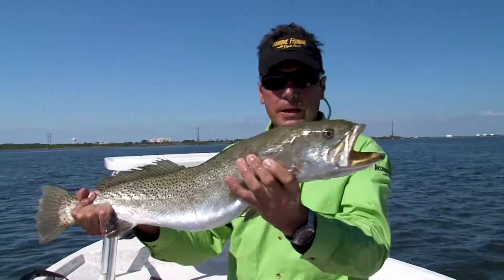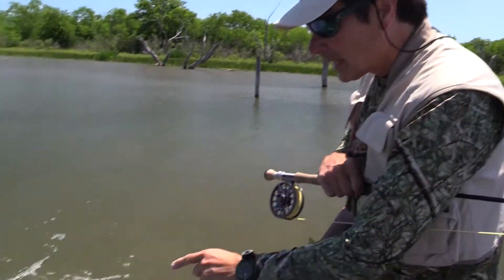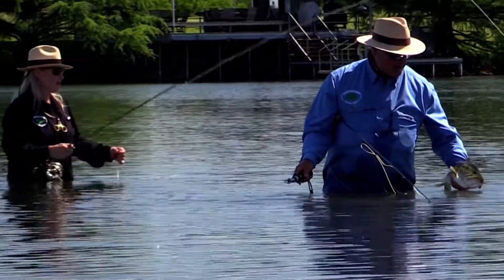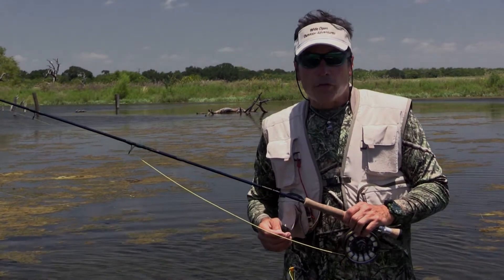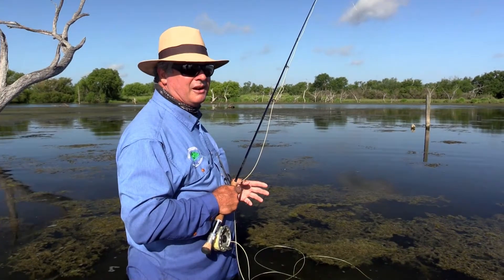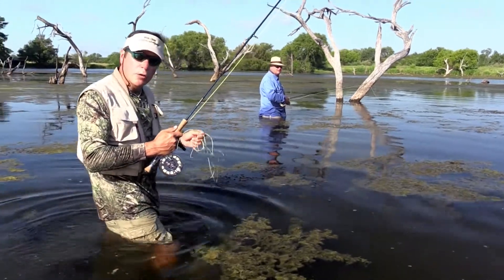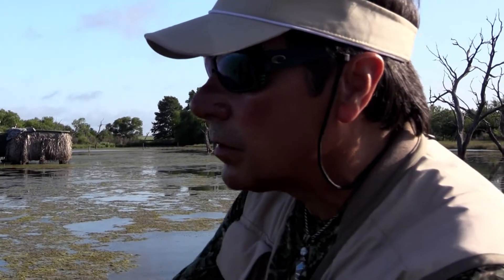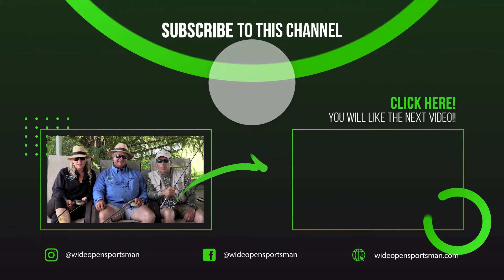Wade Fishing for Bass?! And With a Fly Rod | Wide Open Sportsman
Today’s episode is a fly fishing trip I’ll never forget. We’re actually re-editting TV shows that were aired on 4 different TV networks and this is one of them. Troy Le Blanc of Elyonmedia.com edited these shows years ago for network TV.

And this show aired two different times on Fox Sports Southwest, a regional TV network. We’re in the process of editing over a hundred TV shows for YouTube.

Troy’s editing process was very unique and polished. And he’s done a great job at making this TV show his version of a YouTube reality. We wade fished while fly fishing for largemouth black bass in private lakes in South Texas.

❗ Did You Like This Video?❗ Click the 👍  “Like”  Button Above 👆

Featured Gear:
✅ Orvis Hydro Reels - 8 wt
✅ Orvis Recon 9ft Rod
✅ Orvis Floating Line
✅ Orvis Topwater Poppers

🔖 Chapters:
🏁  00:00 Intro
🏁  08:25  Got ‘em!
🏁  10:30 Finding the Bass - What to Keep in Mind
🏁  12:30 Another One
🏁  13:34 Gear Overview
🏁  15:25 Technique of the Day
🏁  17:00 Fishing Structure

🔥  Let Me Know What You Think About This Video In The Comments Below 👇